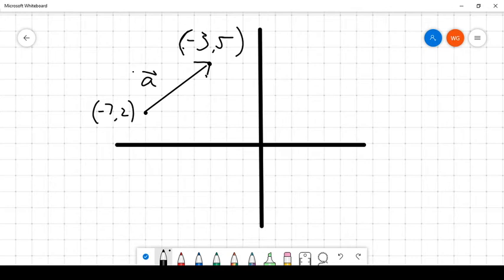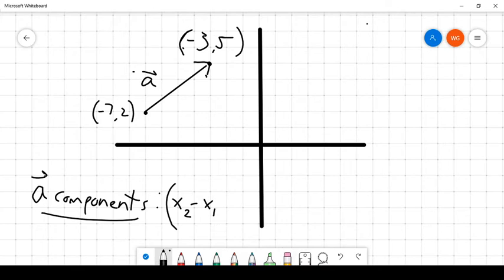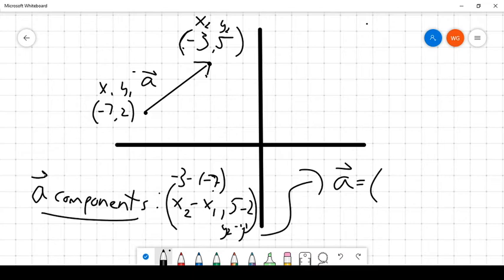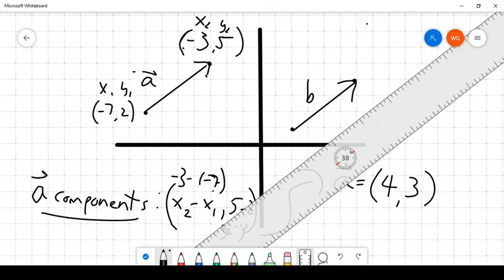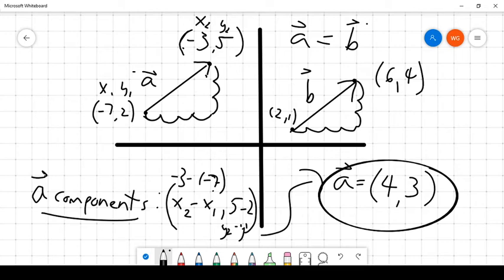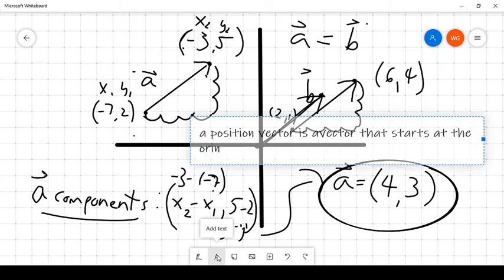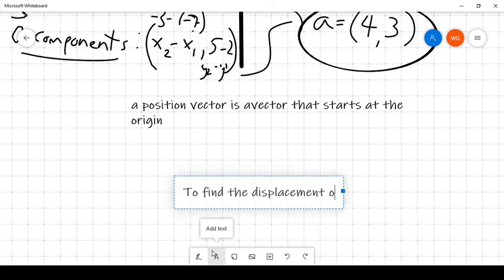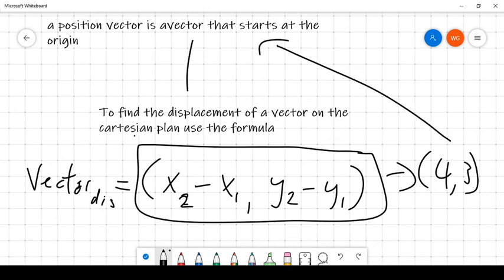Intro to vectors on a cartesian plane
In which I take you through plotting vectors on a cartesian plan and talk about their displacement components as well as what a position vector is